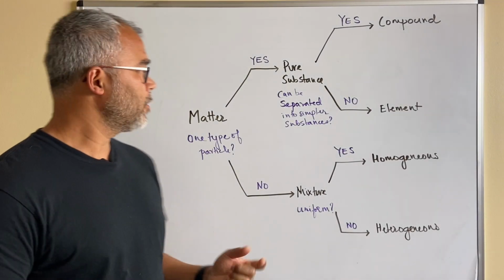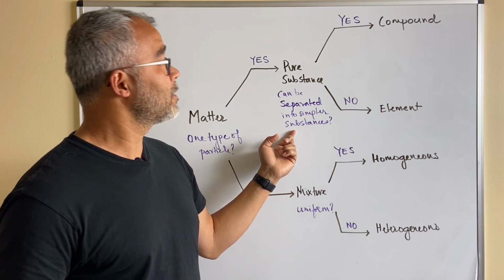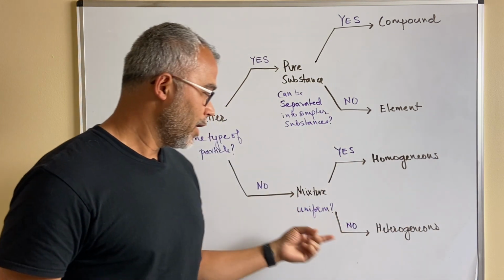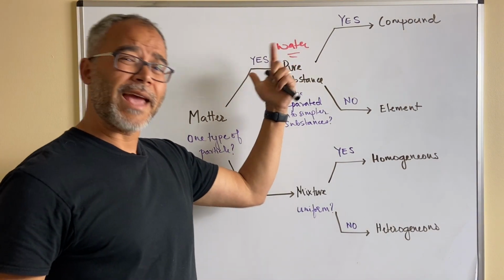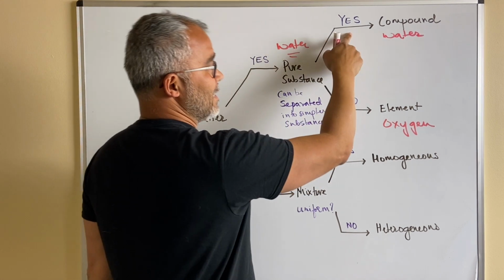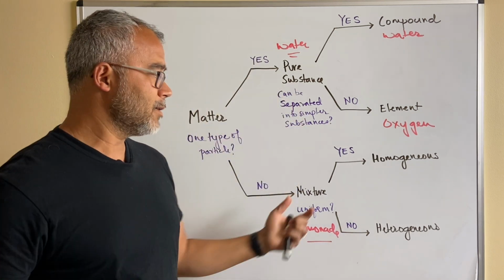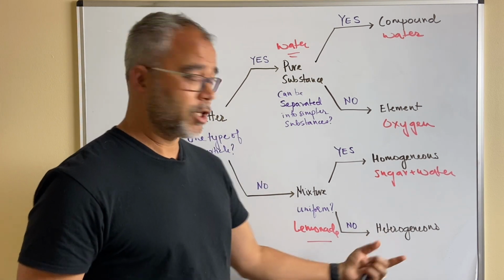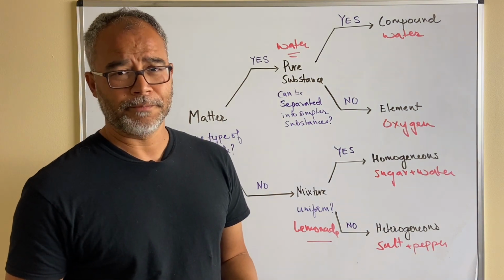How to Classify Matter